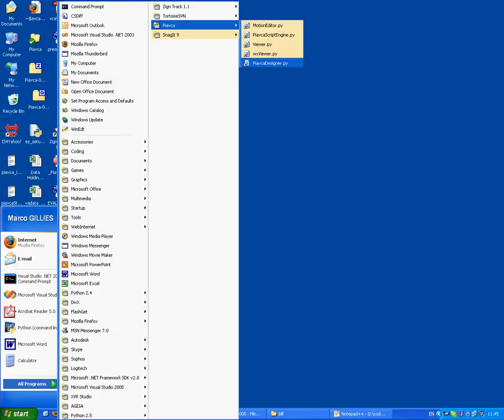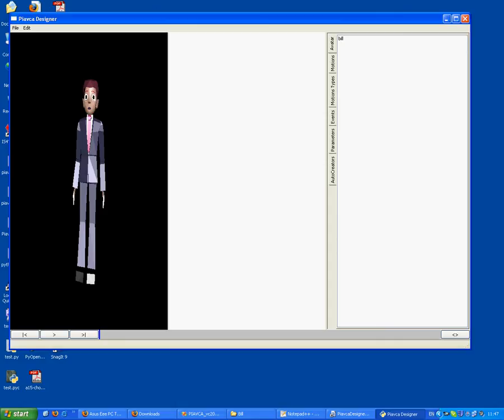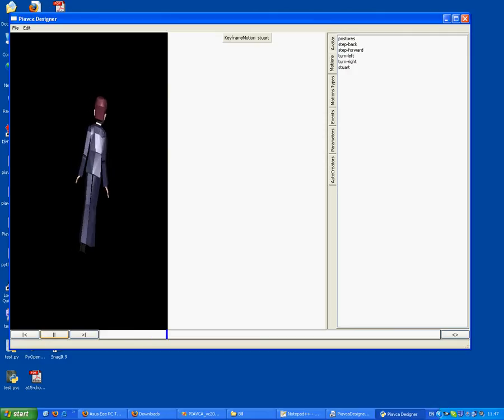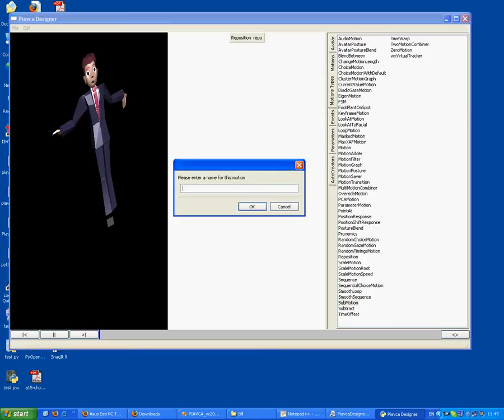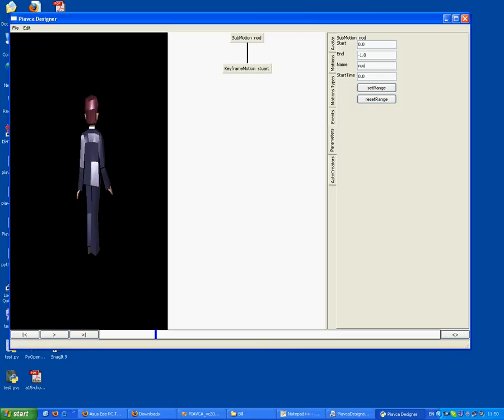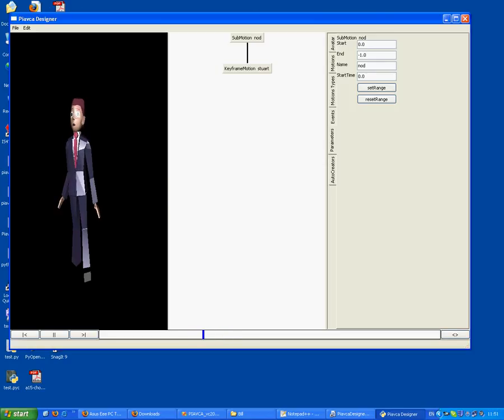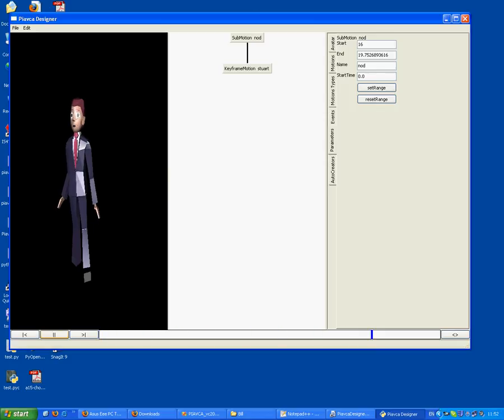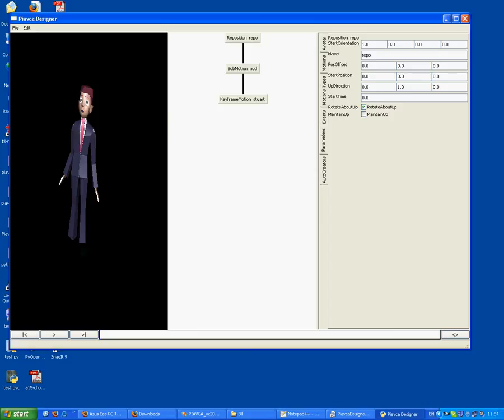Piavca Tutorial 1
The first in a two part tutorial on how to use PiavcaDesigner, the design tool used by the Piavca character animation engine